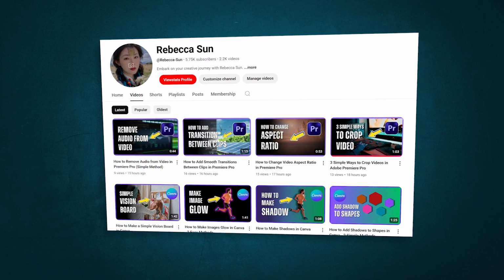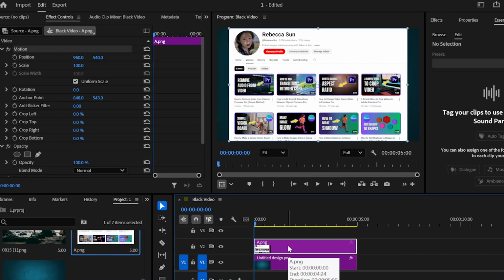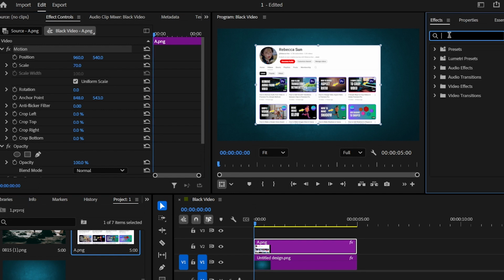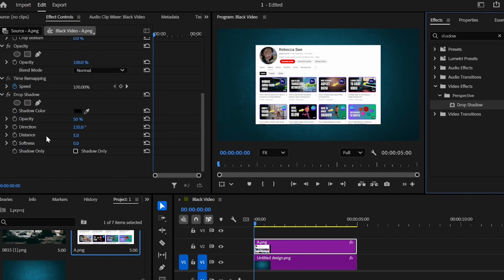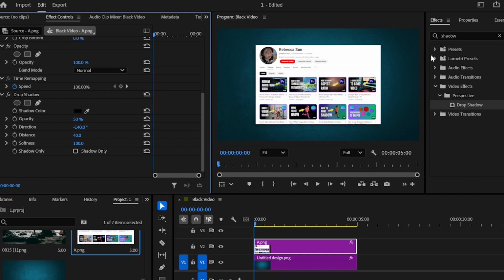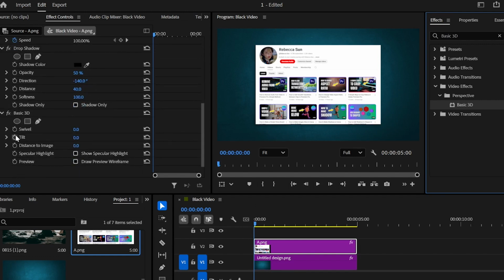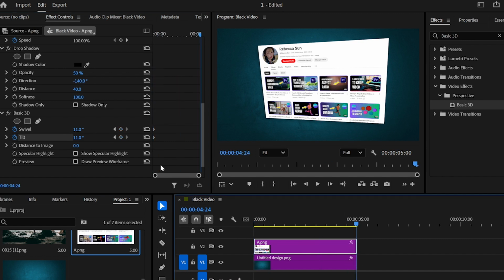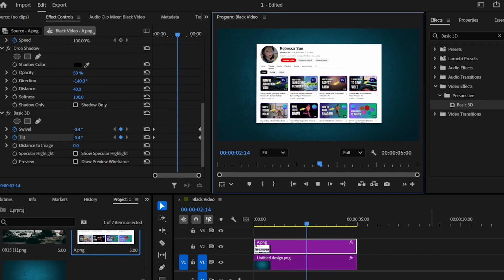How to Animate Screenshots with 3D Effects in Premiere Pro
Learn how to transform static screenshots into dynamic 3D animations using Premiere Pro's motion and perspective tools.